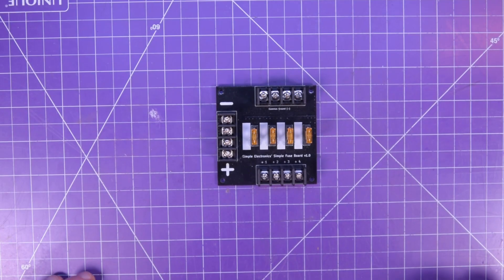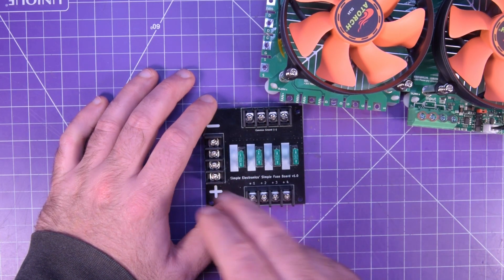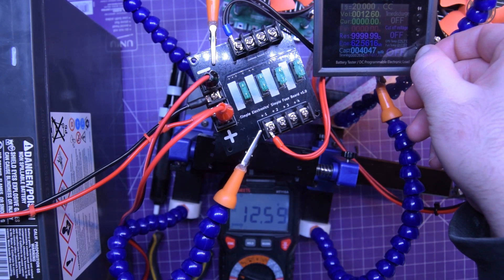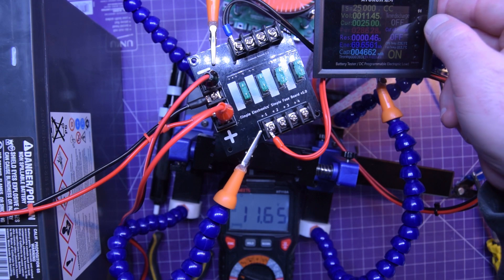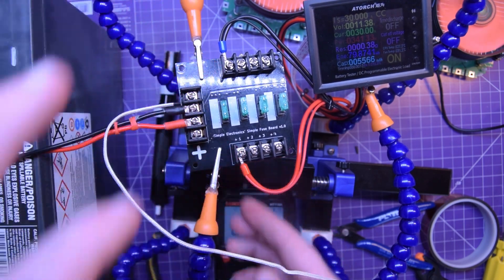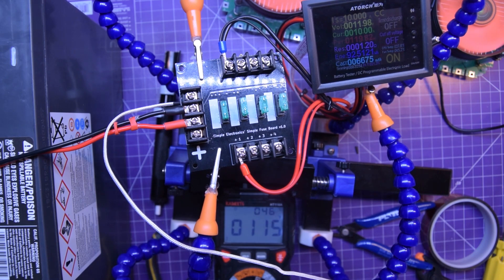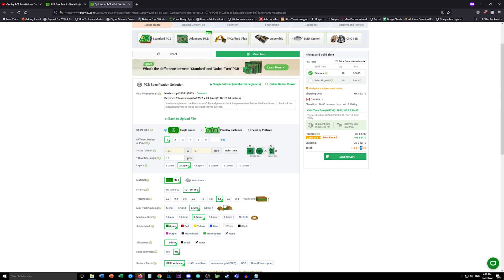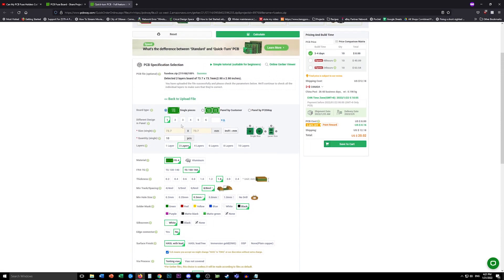Raking A PCB Over The Coals!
I have an upgraded electronic load - and therefore I have to torture my PCBs!

Screw terminals:

Fuse Holder: